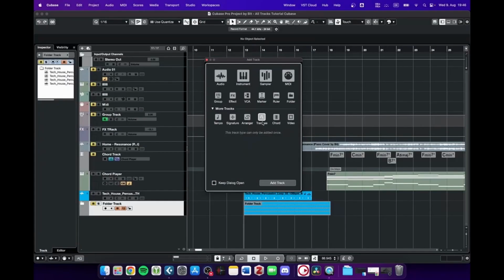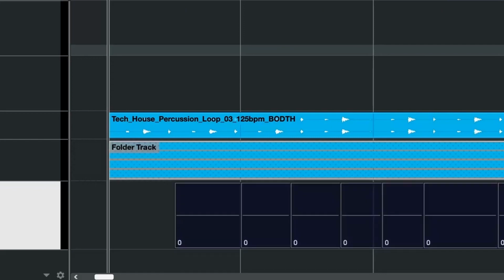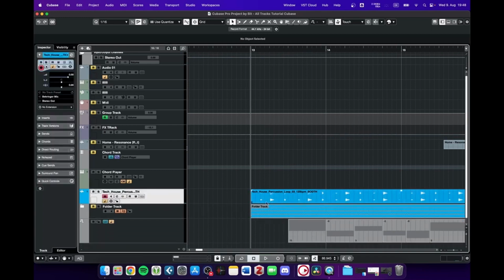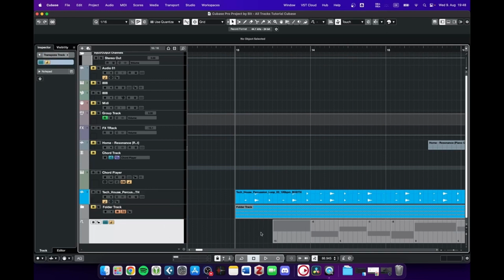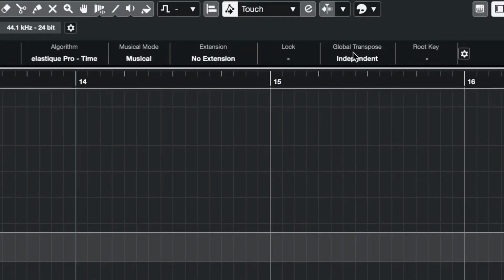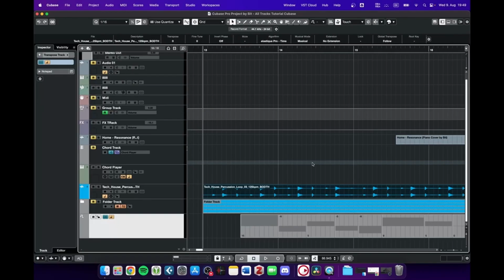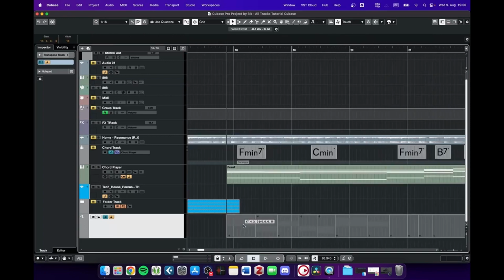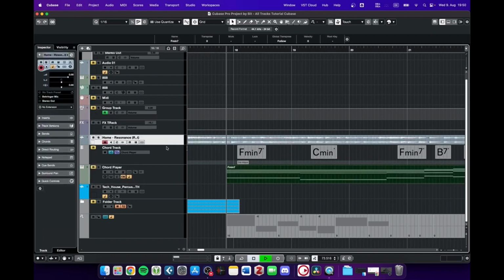How to TRANSPOSE TRACKS | Cubase Tutorial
This Video shows the Transpose track in Cubase. It is meant for beginners and shows an overview to what can be done!